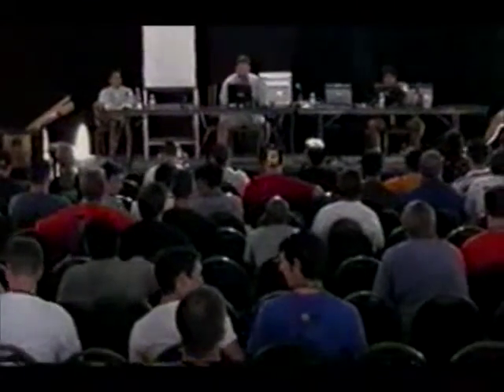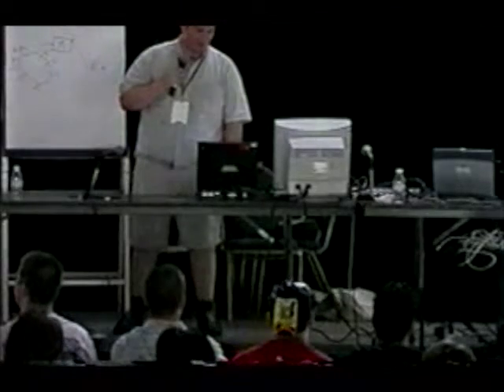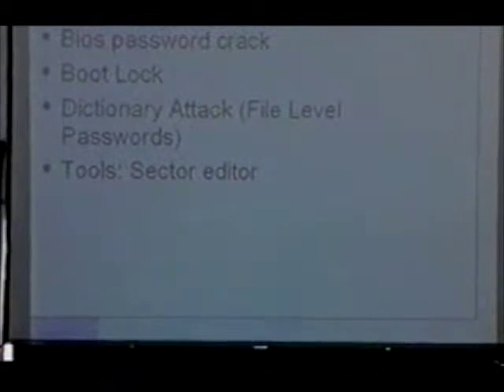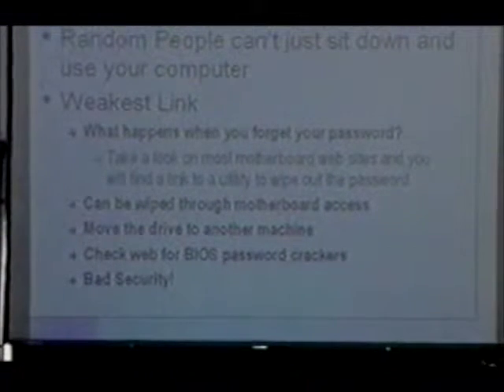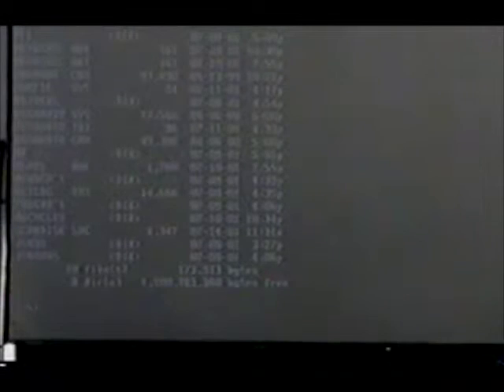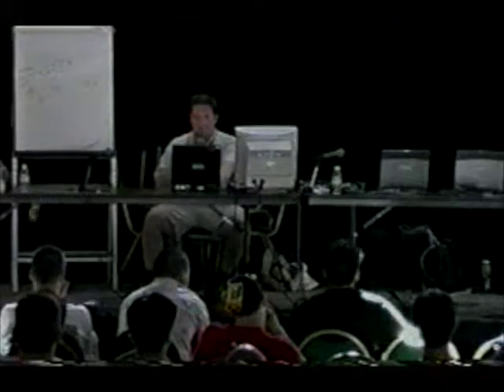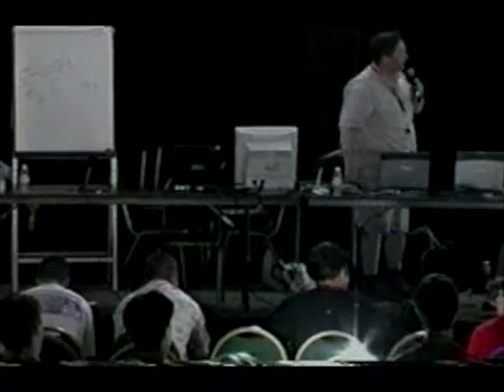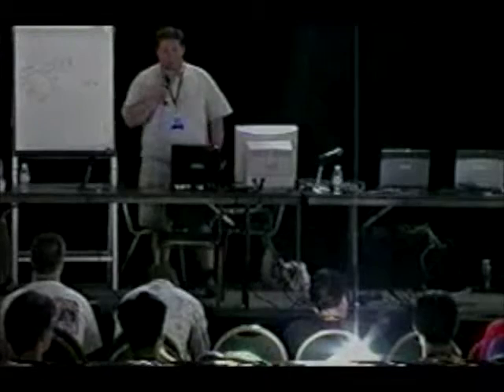DEF CON 9 - Bryan Glancey - Weakest Link *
Bryan Glancey - Weakest Link
Presentation and demonstration of attack attempts against common security software. Highlighting use of common hacking tools to attack Boot Protection, File Encryption, and other misplaced ideas. Seeking out the weakest section of security architecture and attacking based upon it

Demonstrations including:

# sector editors
# Windows based password attack programs (password grenadiers)
# Windows window password broadcasting (the thing)

Bryan Glancey is the Director of Professional Services for Pointsec Mobile Technologies, the leading provider of mobile device security. Bryan has worked extensively with the implementation of Security Systems for Fortune 100 customers for the last 10 years. Bryan has spoken at a variety of industry conventions regarding information security, Document Management and control, and internet technologies. Bryan holds an degree in Physics; during his research he worked on 1/f frequency signal analysis, computational analysis of astronomical data, and research into electron migration using 3d modeling.